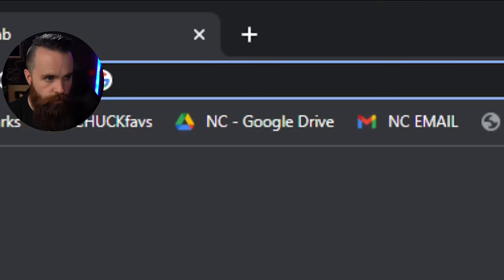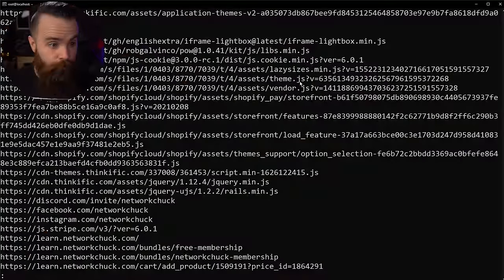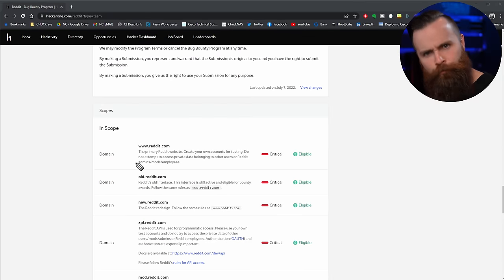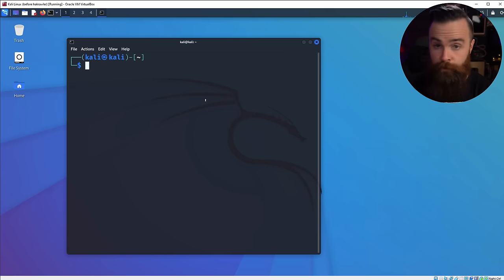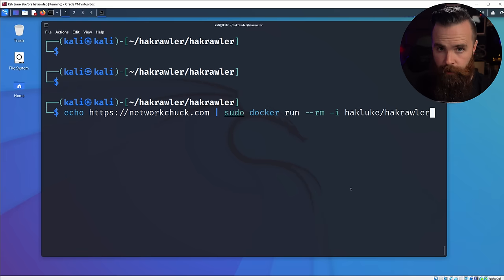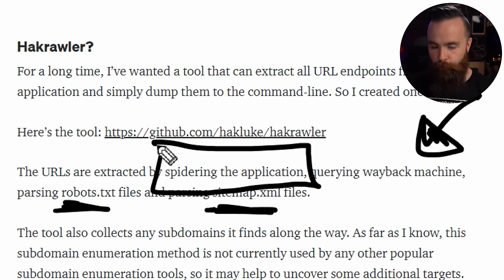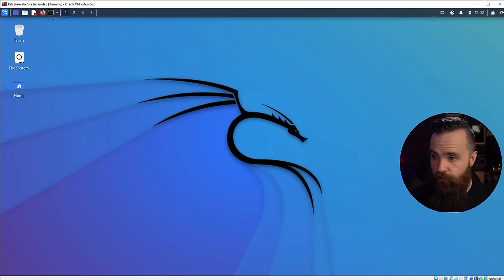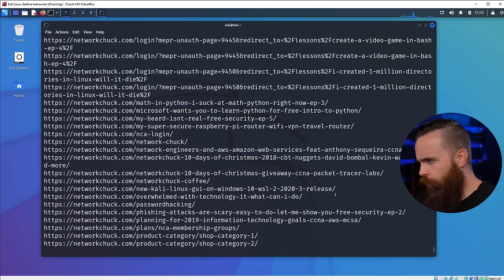find HIDDEN urls!! (subdomain enumeration hacking) // ft. HakLuke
Learning how to hack is fun, but having people spy on your internet traffic is not. Get 3 months of PIA for free when you sign up for a 2 year plan!(ps. That’s only $2.11 a month)

In this video Chuck is going to talk to you about Hakrawler, an awesome Subdomain Enumeration tool created by Hakluke! Chuck is going to walk you through how to install Hawkrawler and another Subdomain Enumeration tool called Gau on a Kali Linux machine using Docker.

0:00   ⏩  Intro
1:23   ⏩  What are we doing here and why are we doing it?
3:13   ⏩  What is Hakrawler?
4:44   ⏩  Getting Hakrawler installed
5:51   ⏩  How do we use Hakrawler?
7:54   ⏩  How is Hakrawler working?
9:15   ⏩  Don’t be afraid and to tinker!
10:52 ⏩  How is your privacy?
12:30 ⏩  Two tools in one video!?
13:00 ⏩  Installing and using Gau
14:28 ⏩  Outro